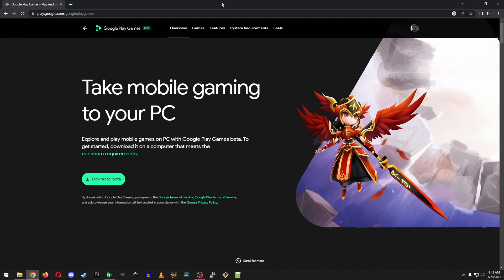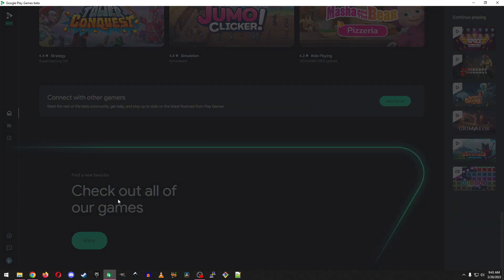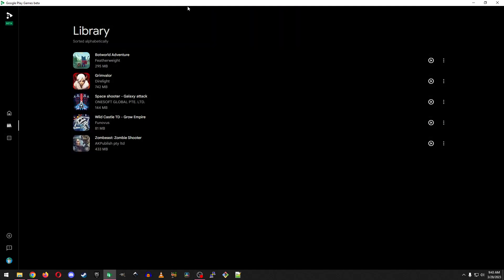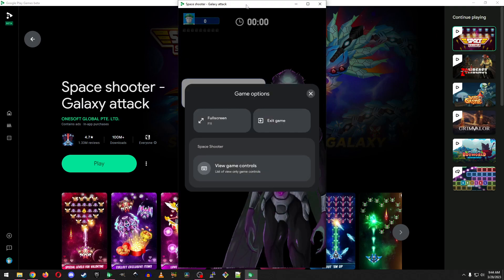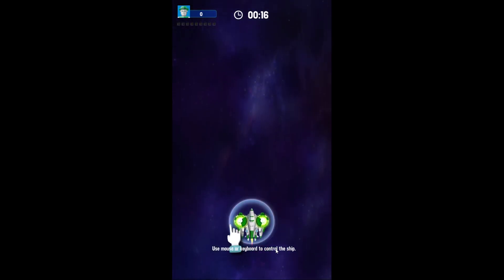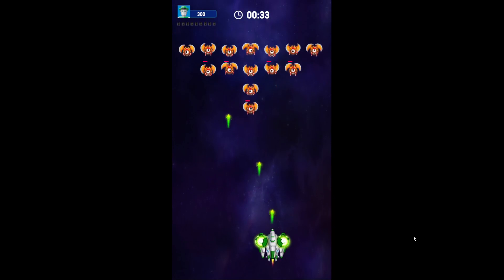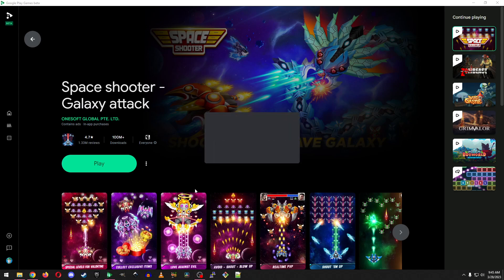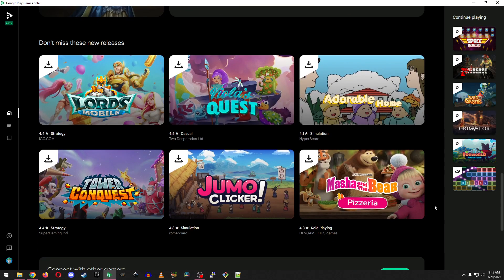Play Android Games on PC ⧸ Google Play Games Beta ⧸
Wanna play Mobile Games on your Computer?
Wish the touch controls were easier?
Feel like your phone screen is just too small?
Then check out Google Play Games which is in Beta now! It doesn't have a huge selection of games yet, but it's a solid showing for their beta.